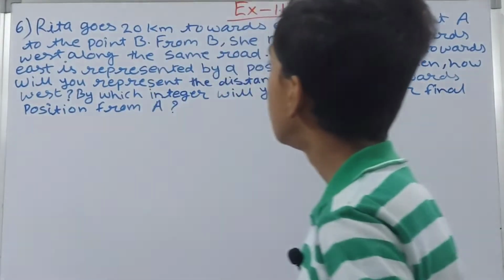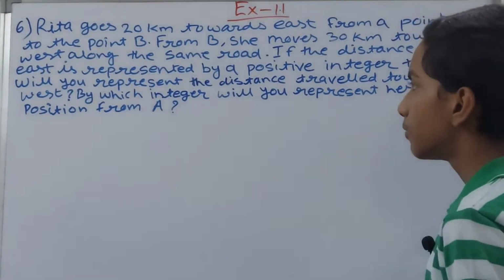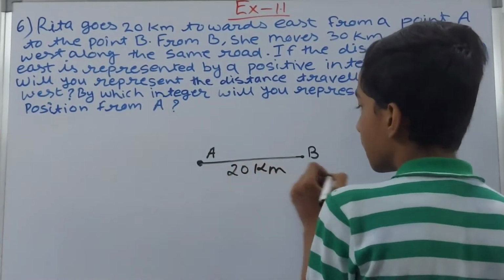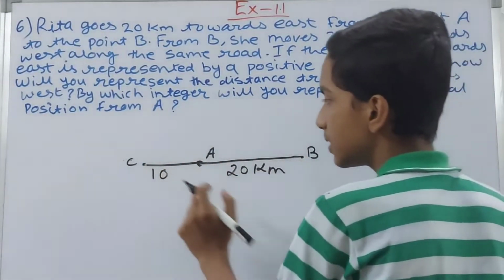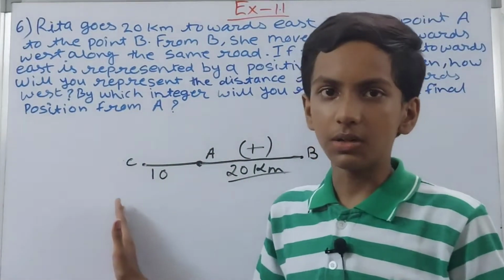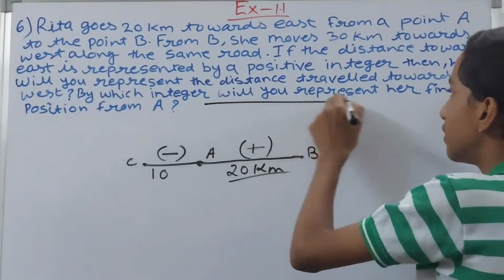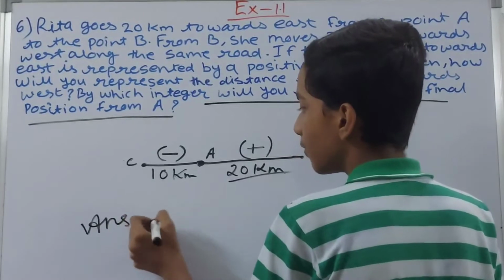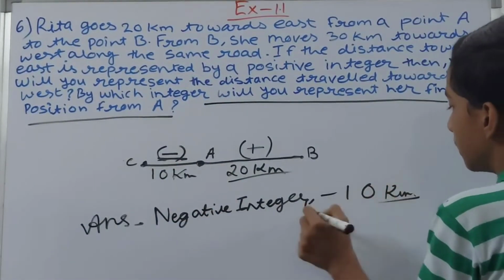NCERT Math Class 7 | Q6 Ex 1.1 Chapter 1 Integers | NCERT Solutions